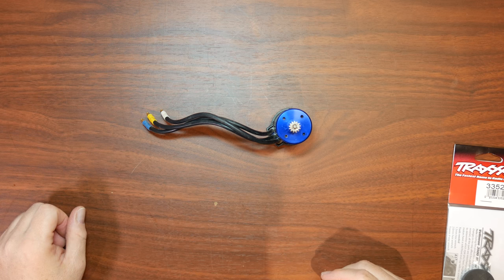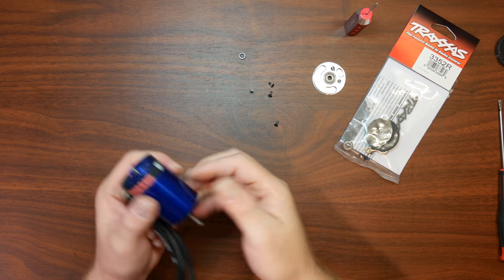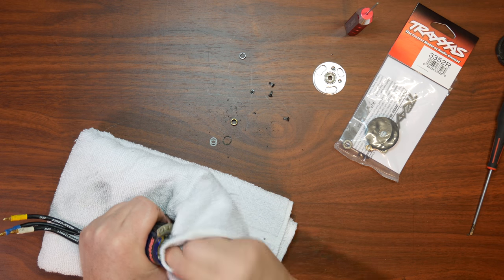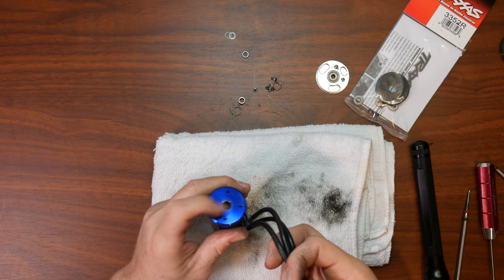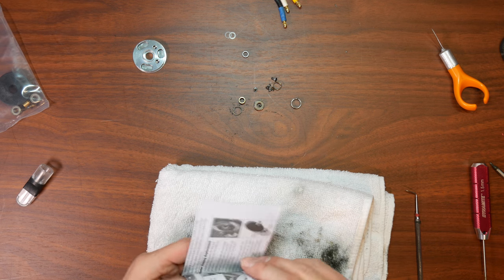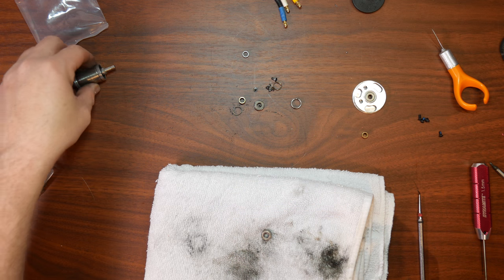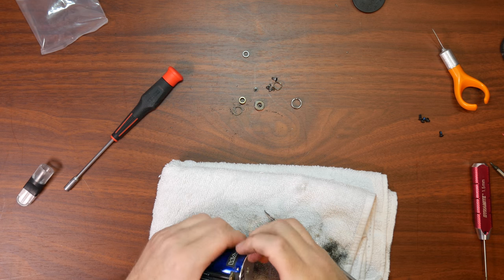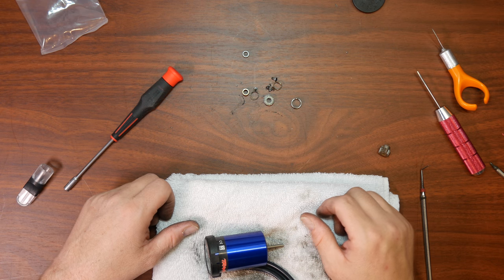How To Rebuild A Traxxas Velineon Motor 4k